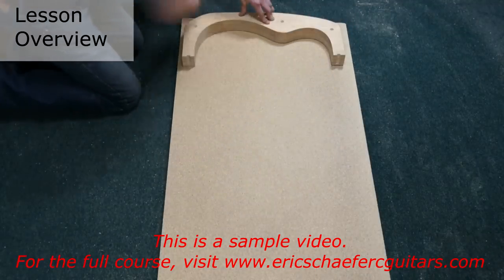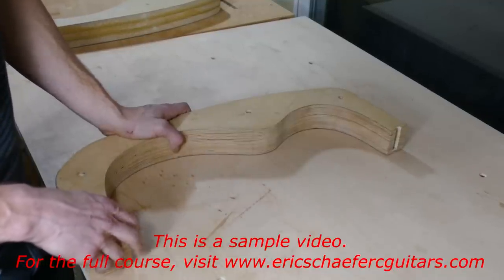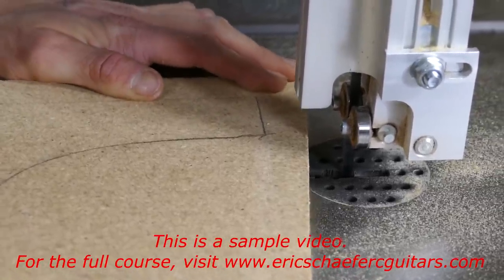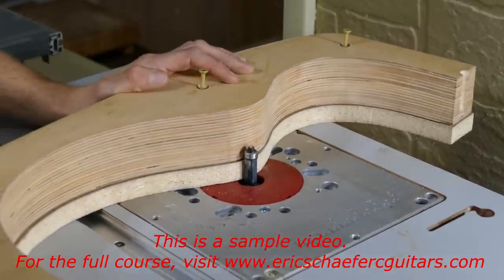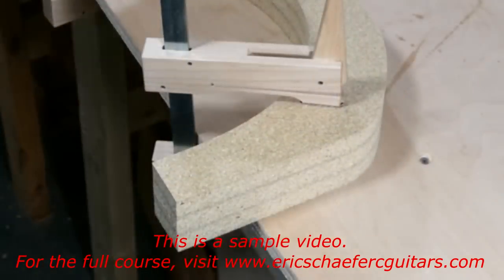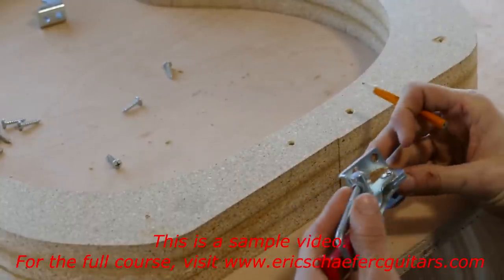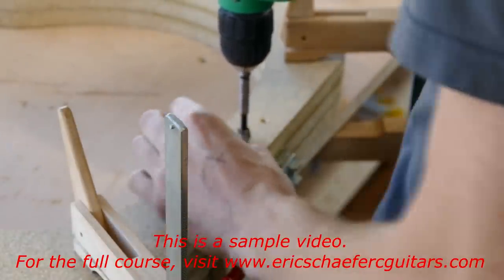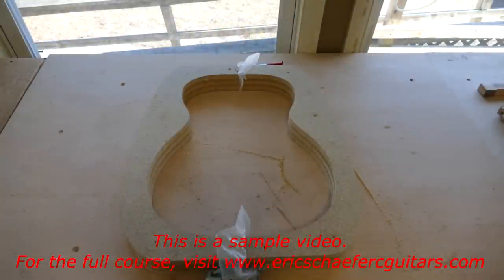Making a Guitar Mold - Eric Schaefer Guitars - Online Guitar Building School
How to create a guitar mold from particle board, MDF or plywood.
Lesson Transcript:

For this course, we are going to use an outside guitar mold. The mold is used during the side bending process and the soundbox assembly process. It also helps you mark out important dimensions in the early stages of the build.
First, we will make a template.
Then we will trace the template onto 3/4" MDF, plywood, or particle board and cut 6 sections.
each section is then atteched to the original template for refinement on the router table.
The 6 sections are glued together to create 2 pieces.
Hardware is installed to hold the two pieces together and a wooden dowel is installed at the joints to keep the pieces properly aligned.

For my template I am using half of a spare OM mold that I had in my shop, but you will have to create your own template from scratch, using your plans as a guide. To do this, trace half of your guitar's outline onto tracing paper.
Stick the tracing paper to 3/4" particle board, MDF, or plywood with spray contact adhesive.
Cut on the line with a bandsaw.
I use a 1/4" blade or smaller so that it can handle the curves.
Take your time and strive for consistent curves. All major inconsistencies can be smoothed out with 80 grit sandpaper wrapped around a wooden dowel. Minor inconsistencies can be ignored.
As far as precision goes, the inside cut is what really counts. The outside cut can be rough cut to any shape as long as it is about 3 to 5 inches from the inside cut.
Finally, drill 3 holes for use in mounting the template.
Now this is actually just another piece from another mold that I have.
I'm re-purposing it as a template for other molds.
So, with that in mind, yours does not need to be as bulky as this is.
In fact, you could just use a single piece of 3/4" plywood or something even thinner (half inch plywood would work just fine).
That way, you could carefully, on a bandsaw, cut out the shape as precisely as you can. Because once you cut out that shape we are going to use that first template that you make, that should look something like this, to make the other pieces.
There is going to be 6 pieces overall, 3 stacked on top of each other as you can see here. Having that template makes it real easy. We can make exact copies of each piece using the router with a guide bearing bit.
So now we have our particle board out on the floor. And I'm going to use this template that I made here and trace out 6 copies of this.
So instead of taking this straight to the bandsaw, because it is so big and cumbersome, we're going to first see if we can cut this up a little bit in place here using a jigsaw. You can use a circular saw. If you have a friend with you, you can take it over to the bandsaw, or the table saw.
I am just going to break it down first this way into some slightly smaller pieces and then we can cut it on the bandsaw.
Okay, now these are small enough to fit in the bandsaw.
So we want to stay about 1/16" outside this line.
That way, when we take this over to the router table, we will have very little wood left over for that router bit to remove.
So we'll stay nice and tight to the line.
Okay so now we are going to attach our template to the first piece, so that we can clean up those edges on the router table.
So what I'm going to do is I'm going to hang this over the end like that, and line this up, so that the bottom piece is overhanging just slightly, everywhere.
Okay, both sides are clamped. Let me just look around the edge and make sure we are overhanging a little bit.
And I didn't drill any pilot holes. If you are using particle board or MDF you don't need to drill pilot holes.
We can just drive those screws through and it won't split.
So we are going to use a 1/2" straight cut bit with a guide bearing. That is what this little wheel is right here.
And so I already have that set up in a good place. The guide bearing is up here against the template.
Now remove the template, attach it to the next section, and continue routing until all 6 sections are complete.
Okay so we've cut 6 of these. I'm going to pull 3 over to make our first half of our mold. We're going to hang this over the edge a little bit.
What I first want to do, is very carefully take my time and get this lined up so that all the pieces are flush with each other.
And I could check that with a square or something but I'm not going to. I can just feel for any overhanging edges. That is pretty good there.
I carefully clamp this up, making sure it doesn't move. The whole purpose of this is that we are going to drill 2 holes here so we can have locating screws there to keep everything in alignment when we glue all these pieces together.
Otherwise, if we put the glue on there without the locating screws, the whole thing will slide around in the glue once we tried to clamp it down. So this will help us maintain alignment.